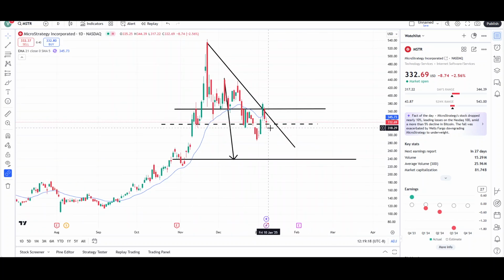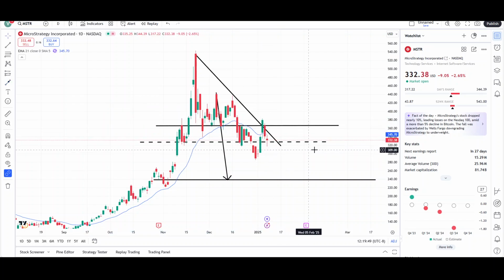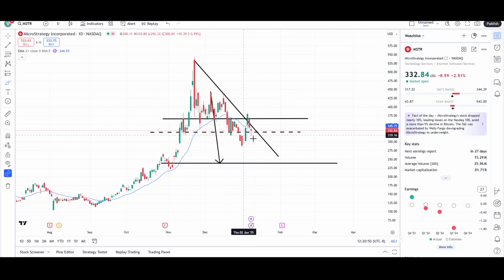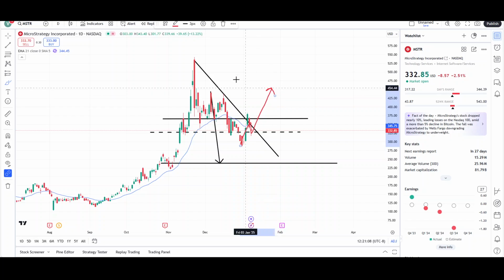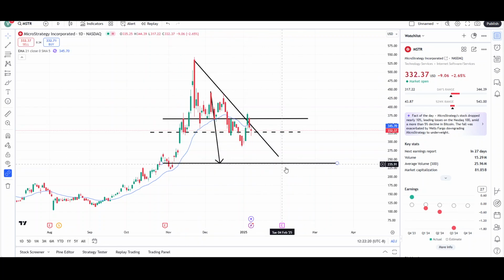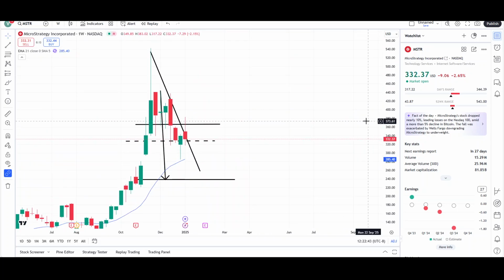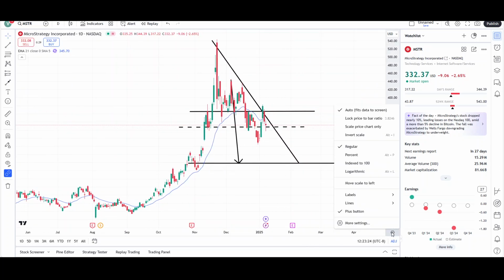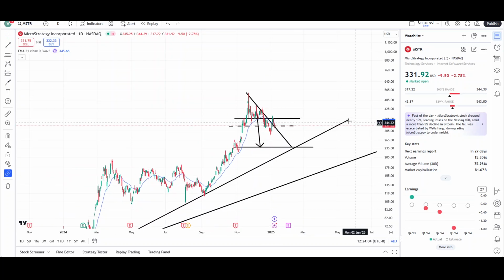MicroStrategy Stock: Price Predictions Using Technical Analysis.